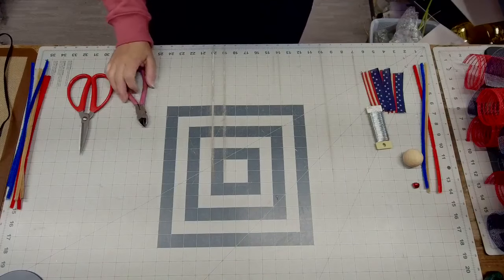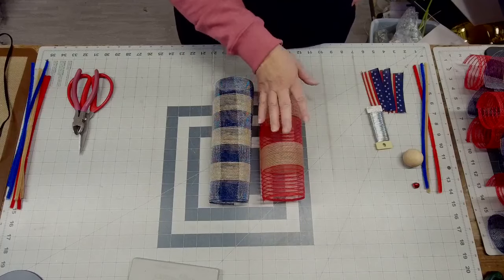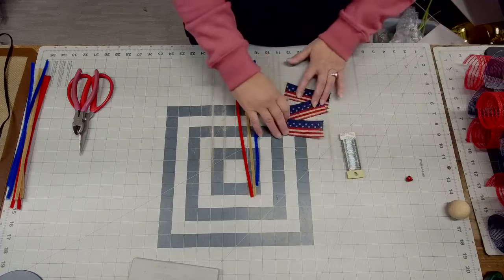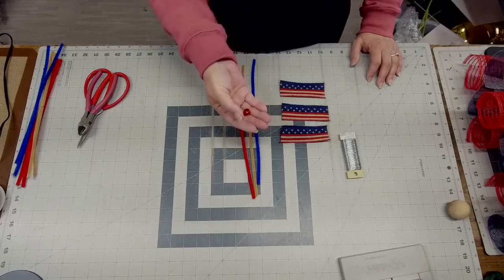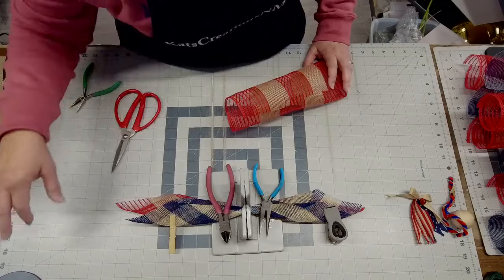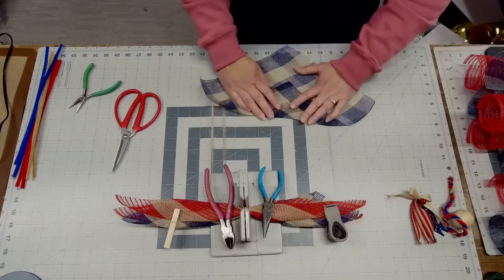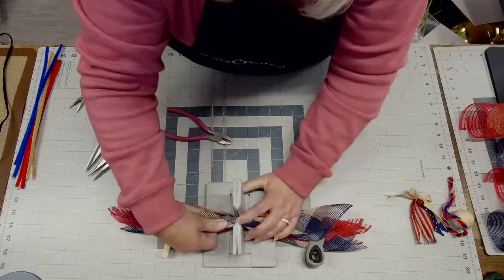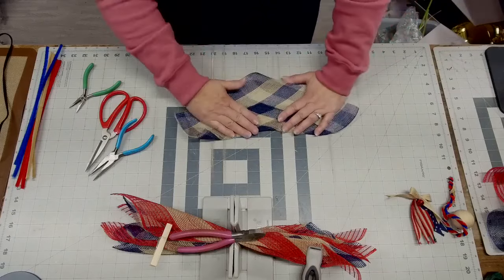How to Make the 2024 Americana Angel Tree Topper Tutorial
Here is the step by step instructions on how to make a burlap deco mesh Angel Tree Topper Wreath that is perfect for all those Patriotic Holidays, ideal for keeping someone close in prayer and as a beautiful graveside memorial.

0:00 Welcome
0:54 How to Turn on Notifications
1:49 How to Save Video
2:13 New Announcement Coming
4:07 Supplies Needed
7:06 Making the Halo
9:44 Making the Apron
12:40 Making the Bow
15:33 Making the Wings and Skirt
26:46 Securing the Pieces
28:30 Making the Body
31:06 Securing the Pieces
35:50 Adding the Head
38:52 Adding the Apron
40:19 Adding the Bow
41:33 Adding the Bell
42:19 Adding the Halo
45:19 Displayed on Door
48:09 End of Tutorial